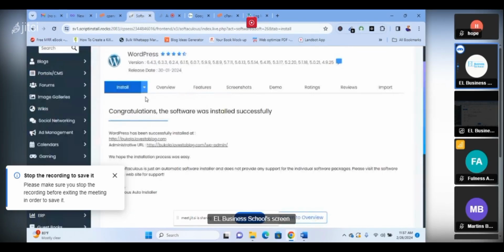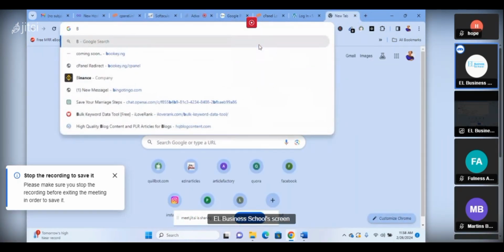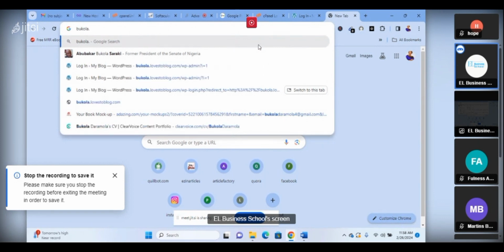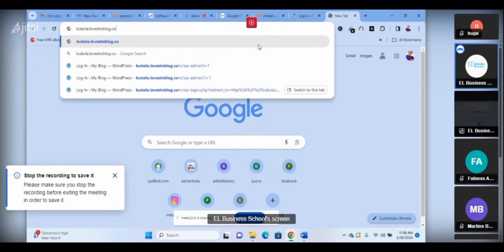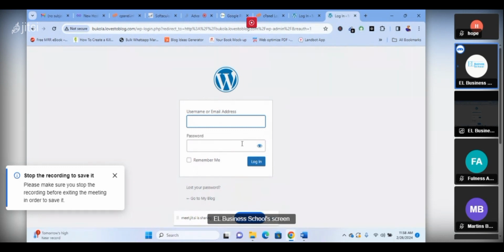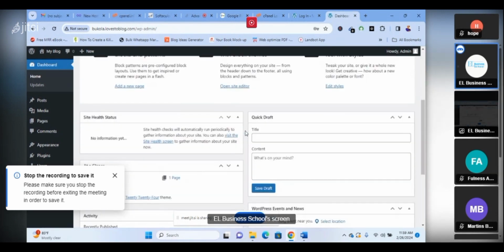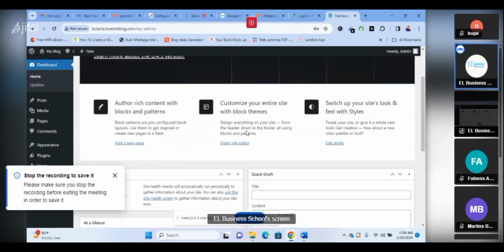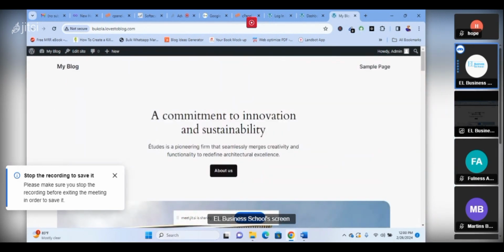Best Digital Marketing Certificate Course for Beginners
Discover this one-on-one digital marketing online course that teaches everything from how to build websites without knowledge of coding, SEO and social media marketing, email marketing, and content creation.

Whether you're a complete novice or looking to level up your digital skills, these courses are beginner-friendly designed to meet you where you are and take you where you want to go.